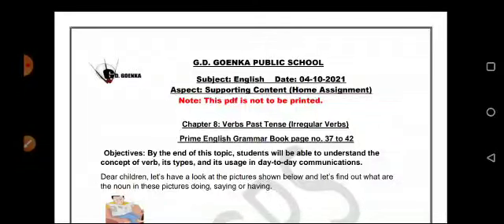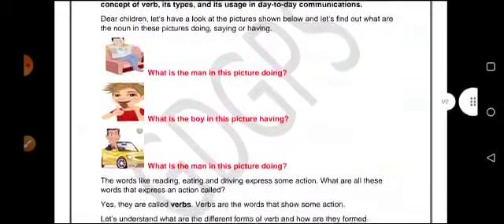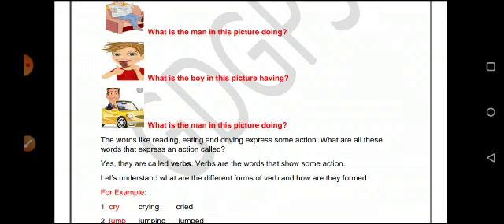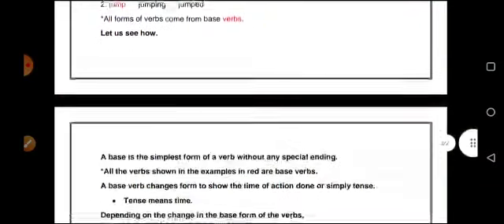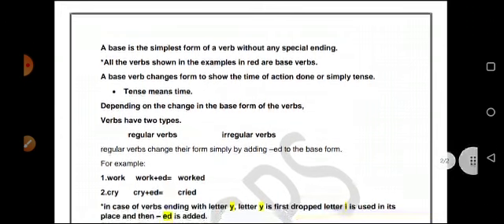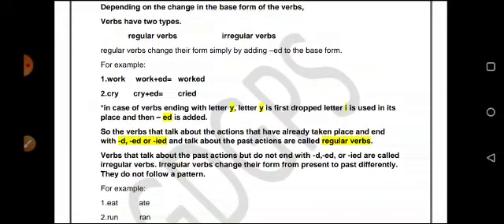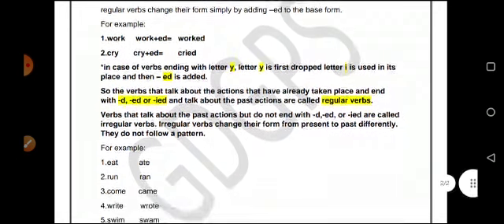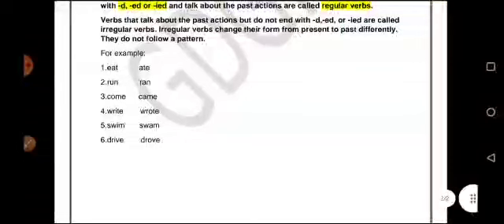Grade 3 English Dated 04 10 2021